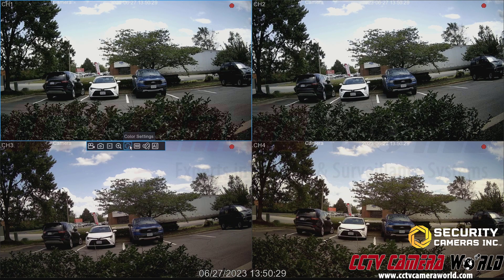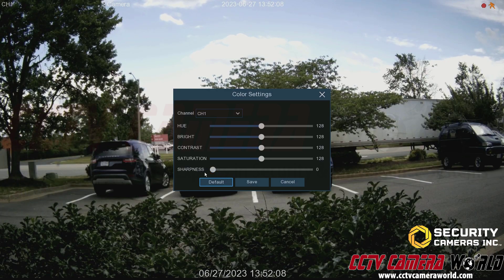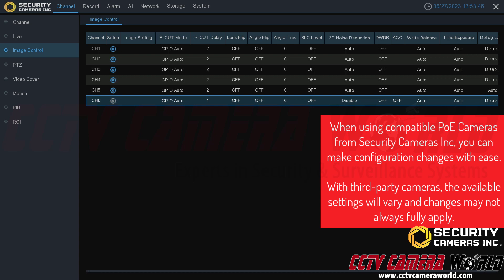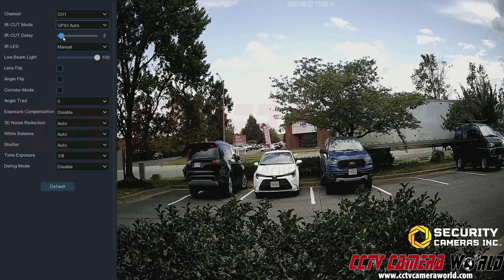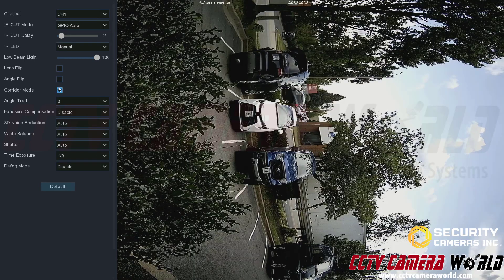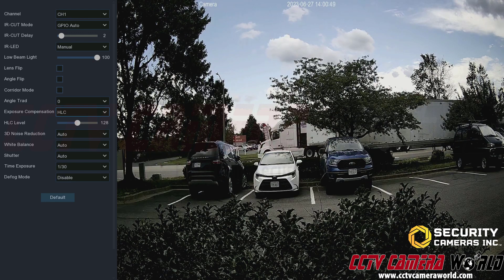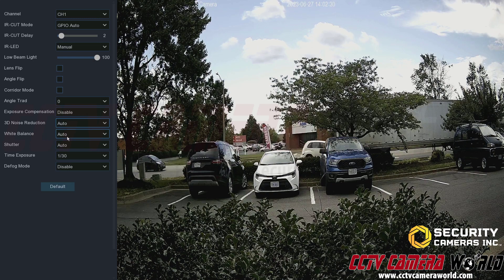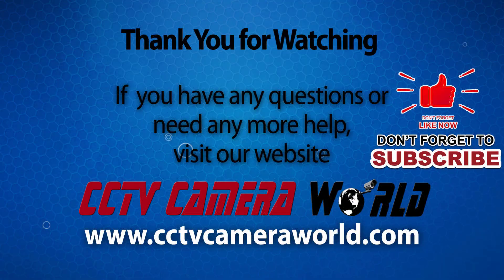How To Set Image Settings For Your Security Cameras Inc System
Ready to get clear and sharp video from your Security Cameras Inc system? This video is for you!

We all want our camera footage to look the best it can. In this video, we'll show you how to play around with your camera's image settings to get the picture just right.

Here's some of what we'll cover:

Mess with the Hue to get a different color palette
Increasing the video brightness in dark places
Adjusting contrast so the view has even lighting
Saturation also affects the colors
Sharpness helps to make the image more jagged or smoother, depending on your preference

Some of the more advanced image technologies you can play with that are covered in this video include: IR customizations and scheduling, image flip, 3D noise reduction, white balance, shutter rate, and Wide Dynamic Range.

By following along, you'll learn how to set your camera up to get the best video for where it's placed. We know you chose Security Cameras Inc for top-notch security, and we're here to help you get the most out of it.

If you've got questions or need a hand, don't be shy. Just give us a shout.